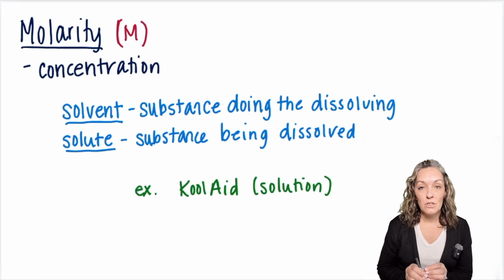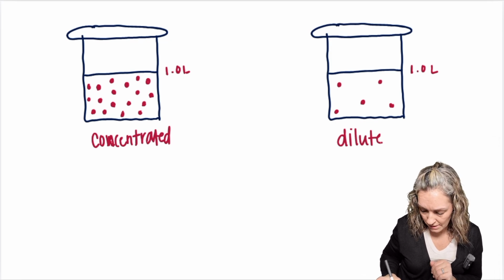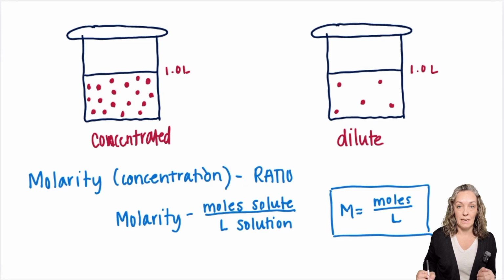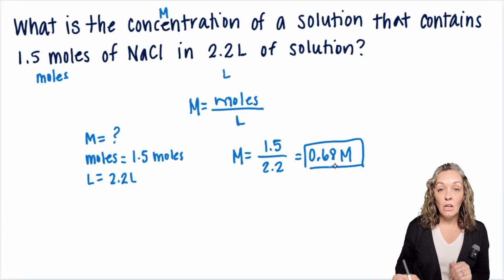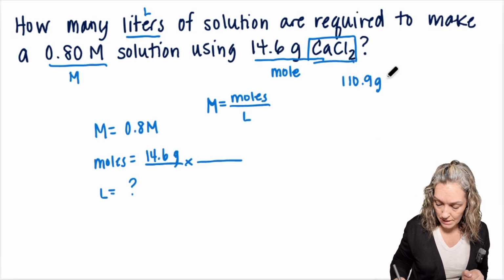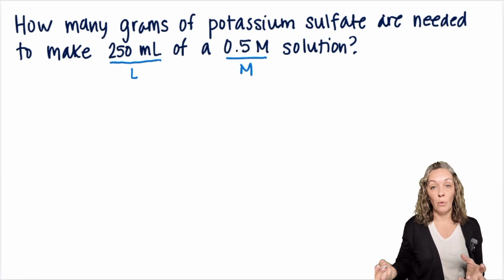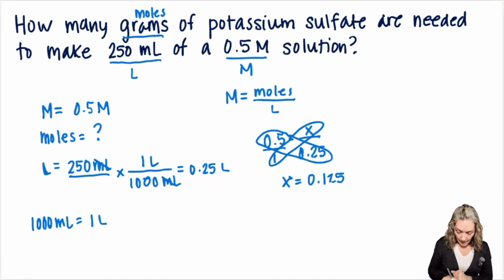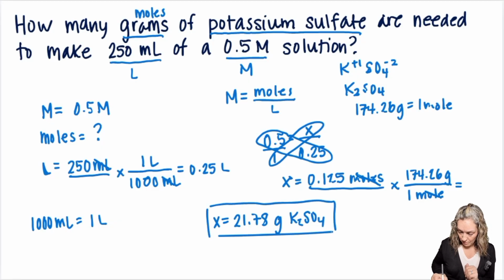How to Calculate Molarity | Concentration of Solutions | Chemistry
This video will explain molarity on a conceptual level and work through molarity calculations.  The problems will show mole/gram conversions as well as volume conversions.